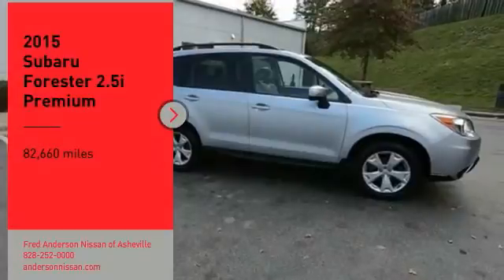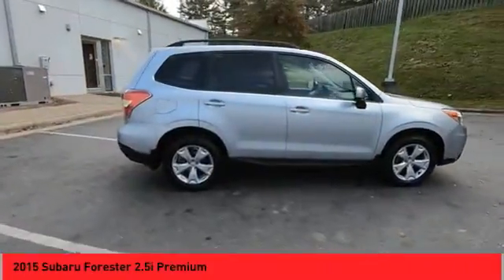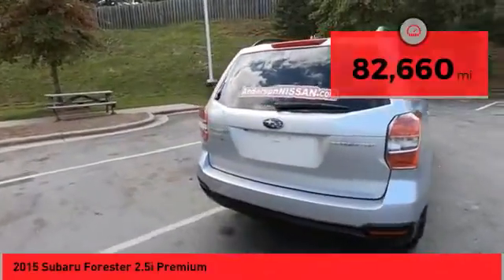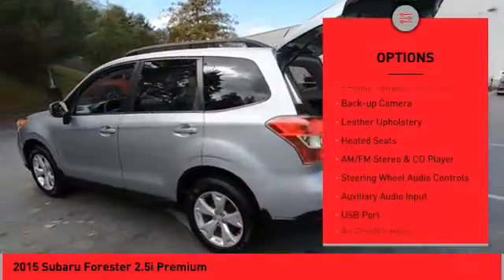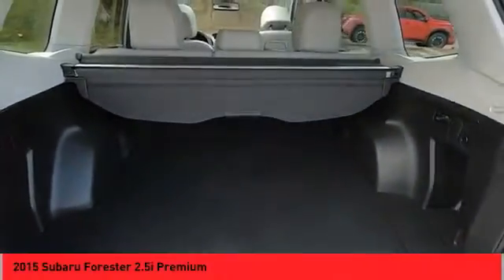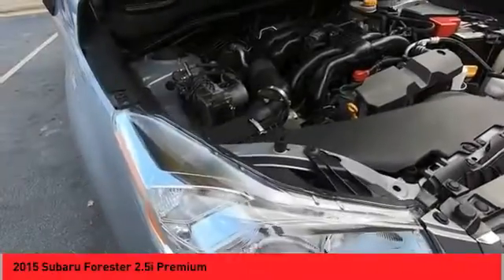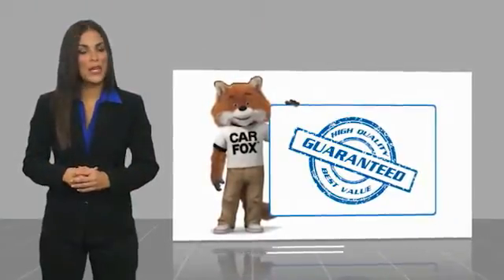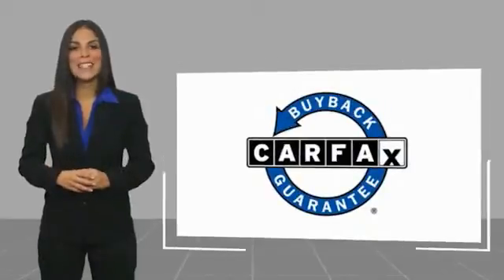2015 Subaru Forester Asheville NC JC612370Q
2015 Subaru Forester 2.5i Premium

Recent Arrival! **Available at Fred Anderson Nissan of Asheville. **Available at Fred Anderson Nissan of Asheville. Call us today at ** 2015 Subaru Ice Silver Metallic Forester 2.5i Premium AWD Lineartronic CVT 24/32 City/Highway MPG Odometer is 5616 miles below market average!Awards: * 2015 IIHS Top Safety Pick+ * 2015 KBB.com 10 Best All-Wheel Drive Vehicles Under $25,000 * 2015 KBB.com 10 Best Used Compact SUVs Under $15,000 * 2015 KBB.com 10 Best SUVs Under $25,000 * 2015 KBB.com Best Resale Value Awards * 2015 KBB.com Brand Image Awards * 2015 KBB.com 5-Year Cost to Own AwardsWelcome to Fred Anderson Nissan of Asheville - We are so happy you are here! Whether you stopped by because you are looking for a reliable, honest Nissan dealership in NC, or you are just browsing for your next dream car, we are ready and willing to do whatever we can to help make your experience a truly exceptional one. We work with over 30 different lenders to ensure you get the best deal! To get a quote please come visit us, call at , or go One of our representatives will get you the information you want. Do you prefer email, phone or text? Just let us know. We are proud to serve our neighboring customers in Asheville, NC, along with our customers throughout the Black Mountain, Mars Hill, Weaverville, Waynesville, Hendersonville, Marion, Greenville and Spartanburg areas. Our # 1 goal is to help you find the vehicle you love at a price you can afford wrapped in a deal you do not want to walk away from. Anderson Automotive Group is a family owned and operated business with locations in North and South Carolina. The group has Nissan, Toyota, and Kia dealerships located in Raleigh, Sanford, Fayetteville, and Asheville NC; Columbia and Charleston SC. With all d